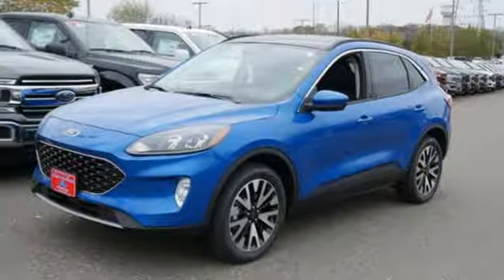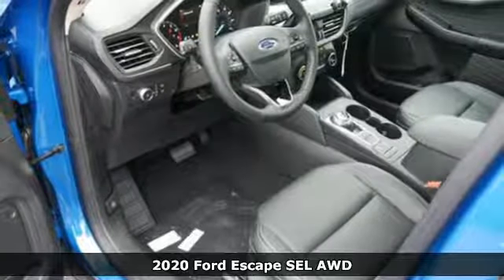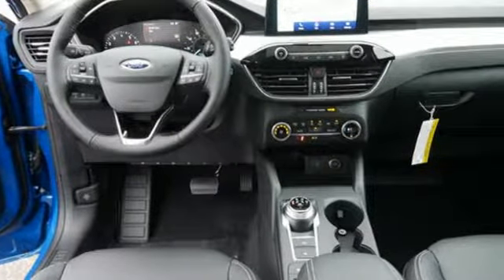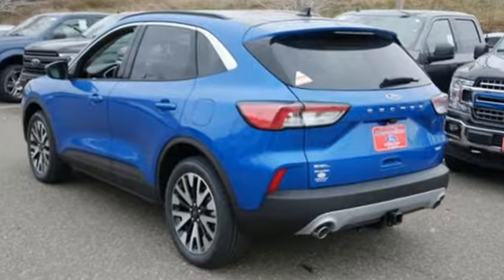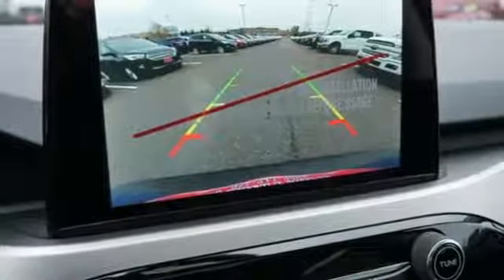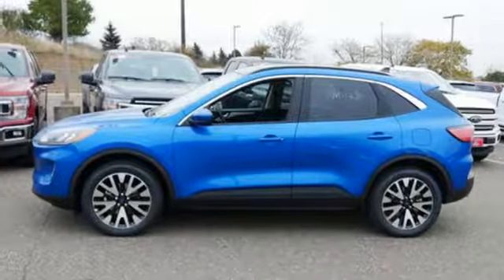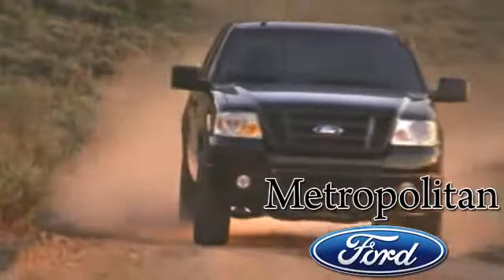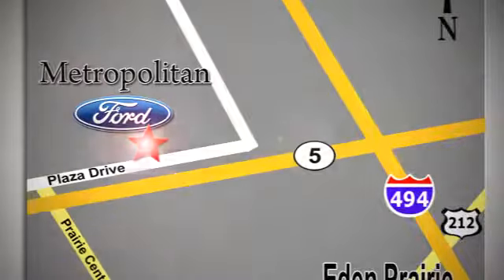New 2020 Ford Escape Minneapolis MN Eden Prairie, MN #201163 - SOLD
Year: 2020
Make: Ford
Model: Escape
Trim: SEL AWD
Engine: 122 L 4 Cyl. Cyl.
Transmission: Automatic
Color: VELOCITY BLUE
Interior: EBONY
Stock #: 201163
VIN: 1FMCU9H91LUA34658

Address:
12477 Plaza Drive